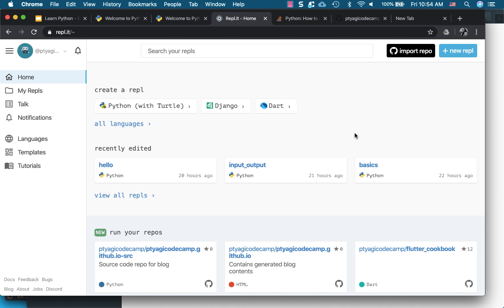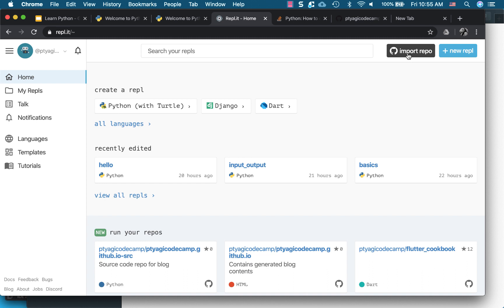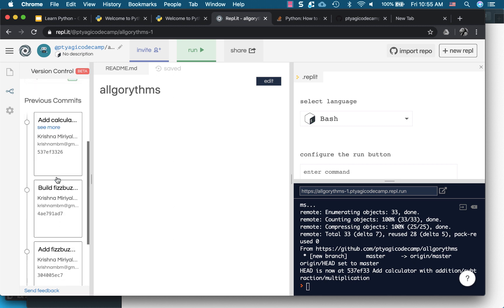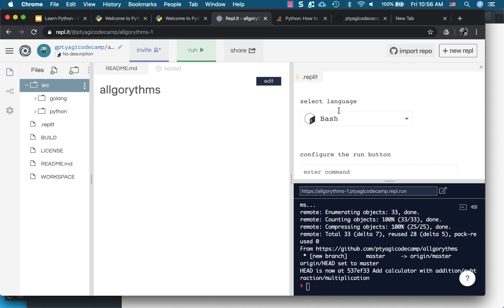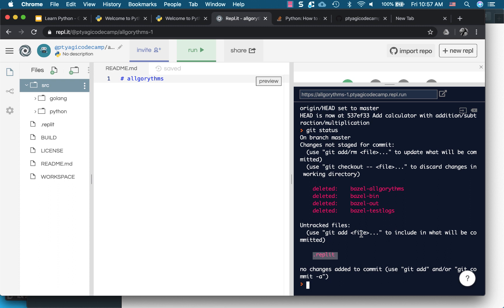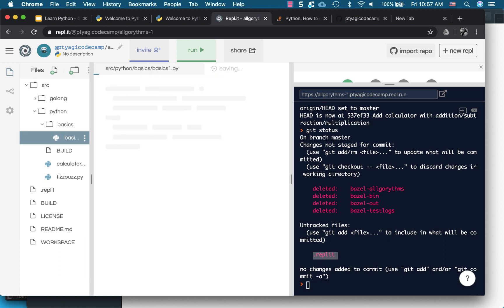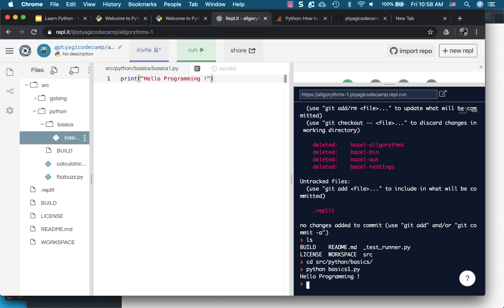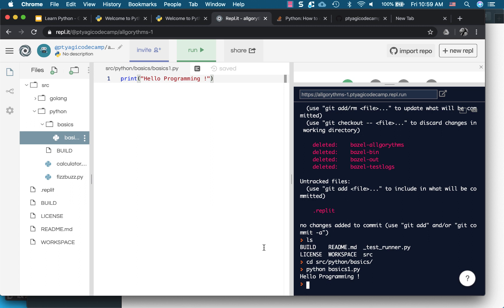3. Importing Github repo into Repl.it (Optional)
Running Python program in online code editor repl.it. This video covers how to import your github repo into repl.it and run python programs from github repo.